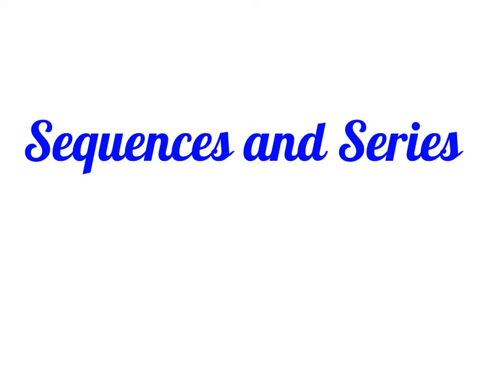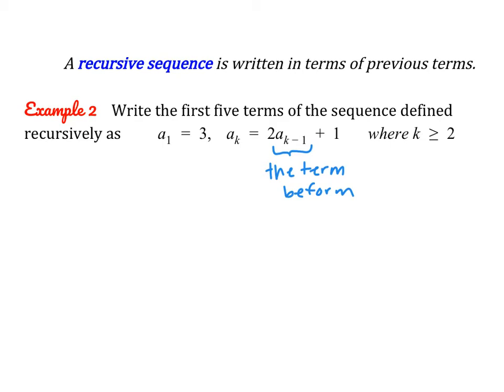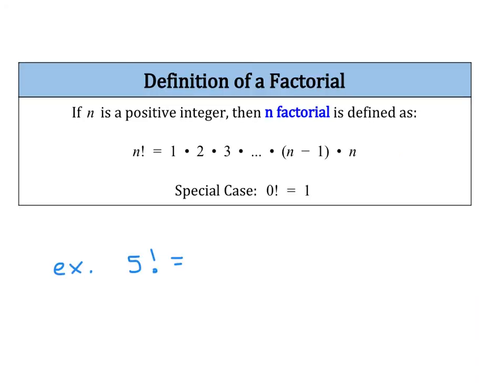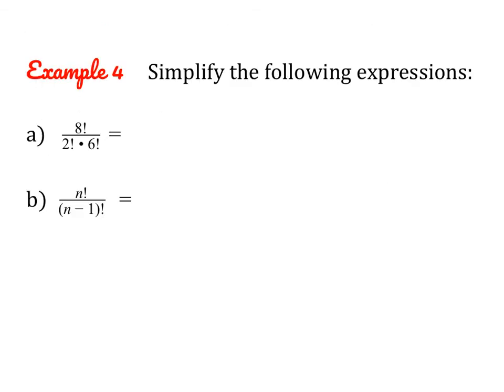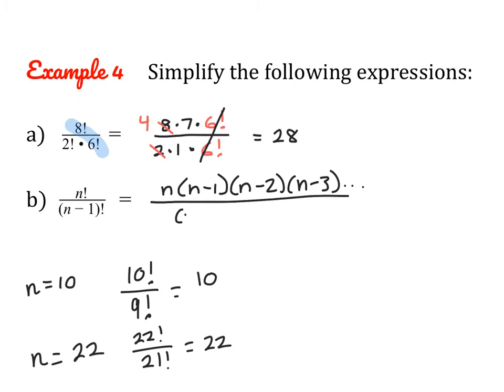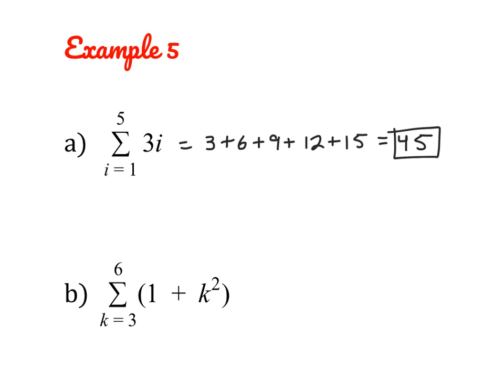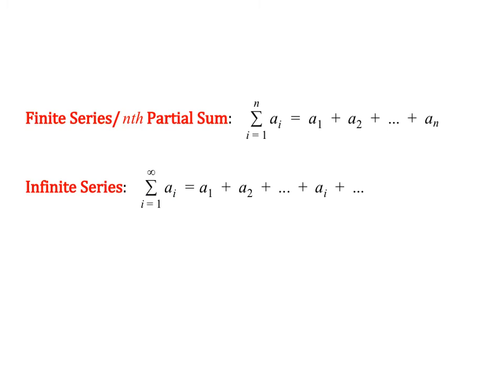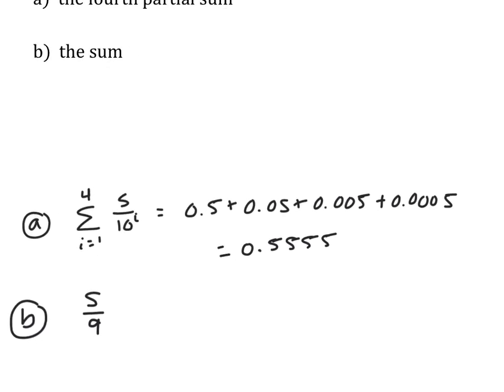Sequences and Series